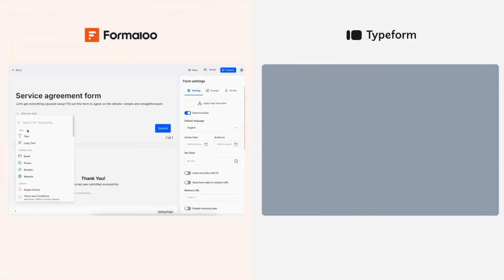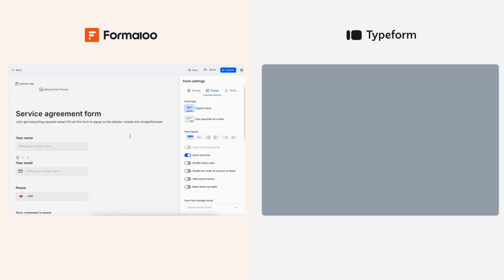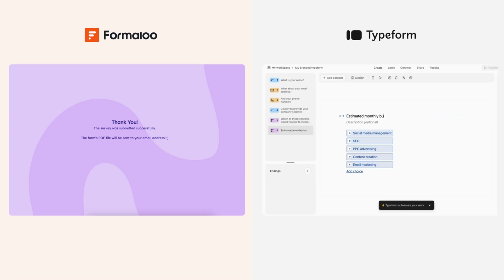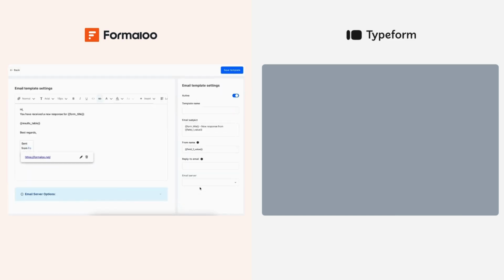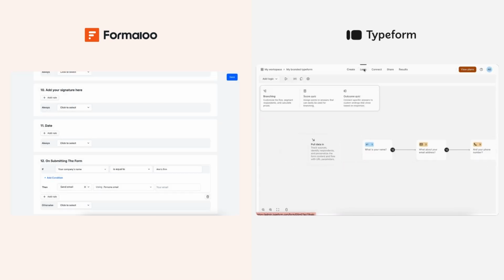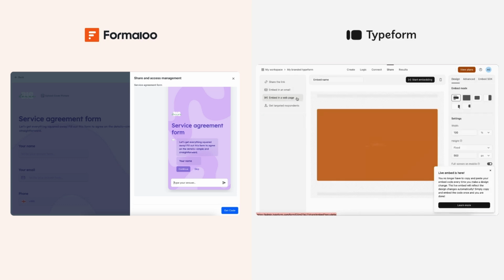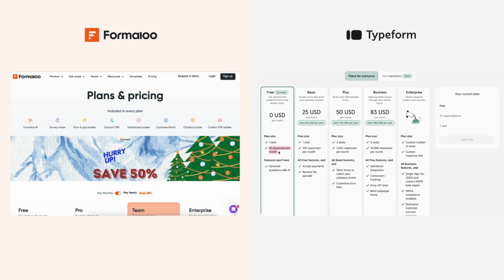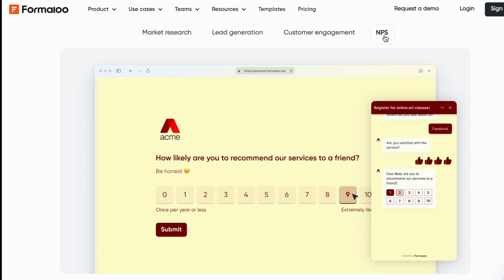Typeform vs. Formaloo: Comparison & Full Feature Breakdown 2025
Struggling to choose between Typeform and Formaloo for your business forms? This detailed comparison breaks down everything you need to know about pricing, features, and usability.

🔍 In this video, we compare:
- Form building capabilities and question types
- Email notification systems
- Logic and calculation features
- Sharing and branding options
- Pricing structures and limitations
- Enterprise solutions

✨ Key Highlights:
- Advanced customization options
- White-labeling capabilities
- Pricing comparison and value analysis
- Enterprise hosting options

💼 Perfect for: Business owners, marketers, and professionals looking for the best form solution for their needs.

⏱️ Timestamps:
0:00 Intro
0:08 Formaloo's form builder
1:45  Typeform's form builder
2:53 Formaloo's customizable email notifications
3:33 Typeform's email notifications
3:49 Formaloo's advanced logic
4:21 Typeform's logic settings
4:52 Sharing Formaloo's form
5:23 Sharing Typeform
5:42 Pricing comparison
7:04 Conclusion
7:41 Outro